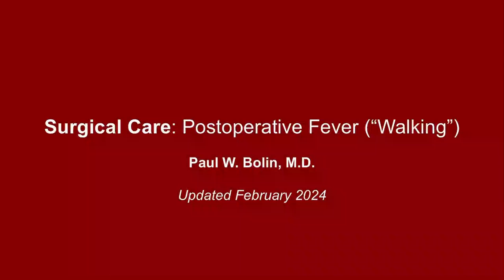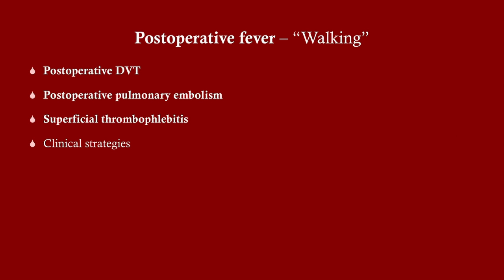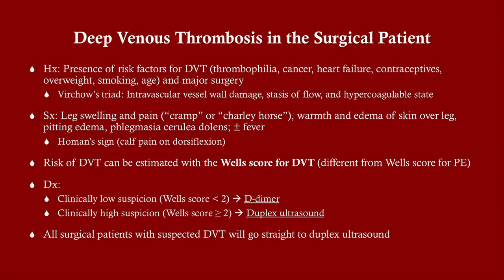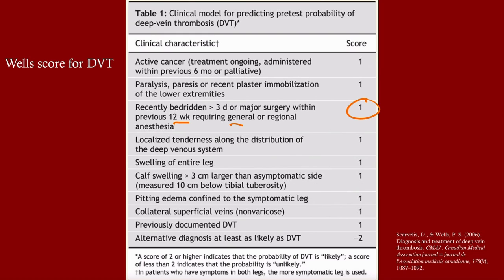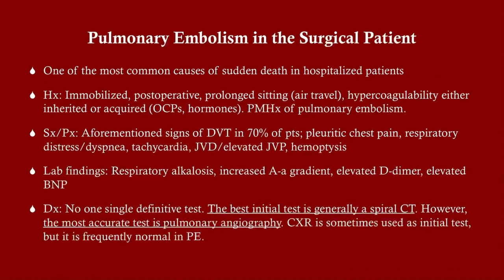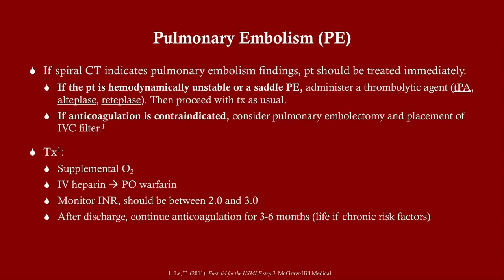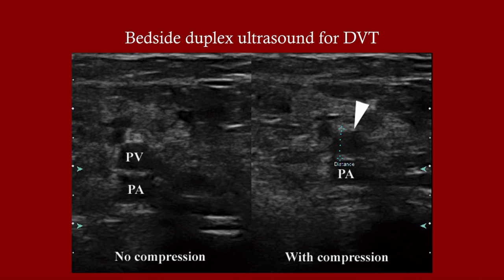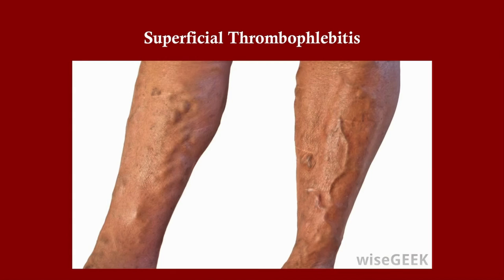Postoperative Fever: "Walking" (DVT/PE) - CRASH! Medical Review Series